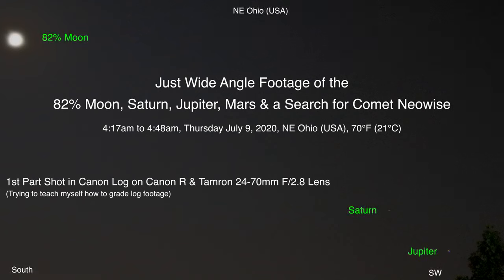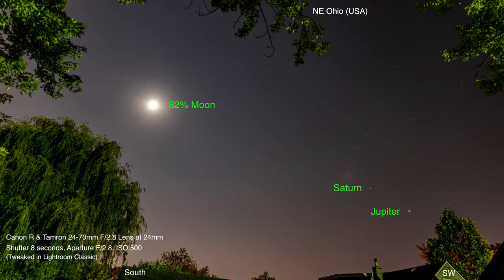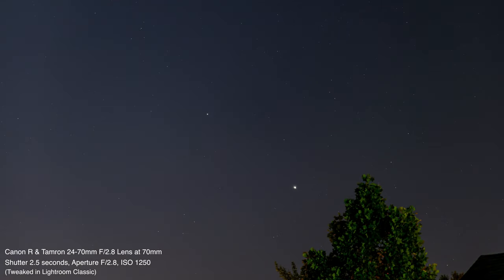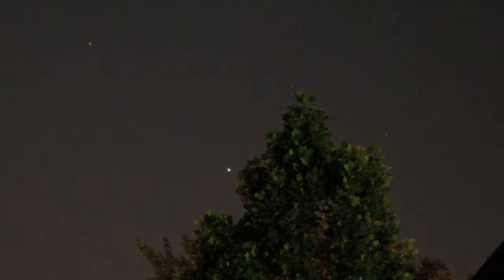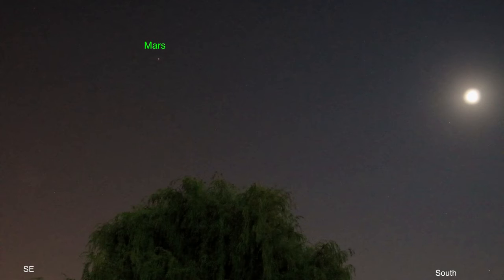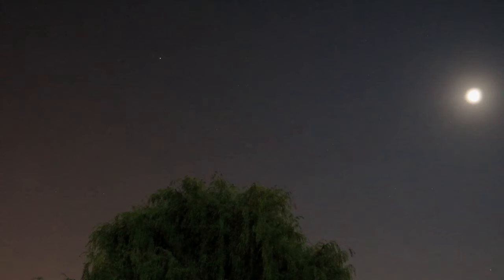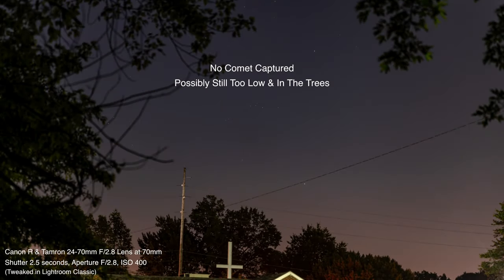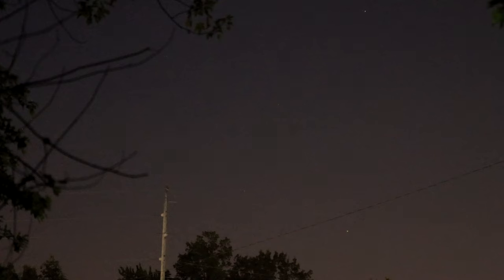Comet Neowise Search, Saturn, Jupiter, Mars, Moon82% - Wide Angle Footage Canon R Camera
*No luck on capturing the Comet.*
Each morning the comet will be heading to the left into a mass of trees so it's doubtful I'll have a chance to catch it here before sunrise. Possibly in a week or so I may have a chance in the evening when it'll be over in the NW sky after the sun goes down. Around Tuesday July 14th, 2020, the Comet will begin to rise in the NW after sunset, so each day thereafter it'll get higher in the sky and move from right to left, from the NW to the West. Good viewing to you. :)

1st part with Saturn, Jupiter & the Moon are filmed in Canon Log on the Canon R camera & Tamron 24-70mm F/2.8 lens, (while I try to learn how to grade log footage), and Mars plus the search for Comet Neowise are filmed without log. Apologies for no zoomed footage as I know it’s not as much fun, but this was the only gear I had taken out.

4:17am to 4:48am, Thursday July 9, 2020, NE Ohio (USA), South, SW, SE & Eastern Sky, 70°F (21°C)

Filmed on the Canon EOS R Full Frame Mirrorless Camera & Tamron 24-70mm Lens
Recorded onto the Atomos Ninja Flame 7” Monitor/Recorders in 4k
Photos edited in Lightroom Classic

Here's the equipment used in this video:

-Tamron SP 24-70mm F/2.8 Lens